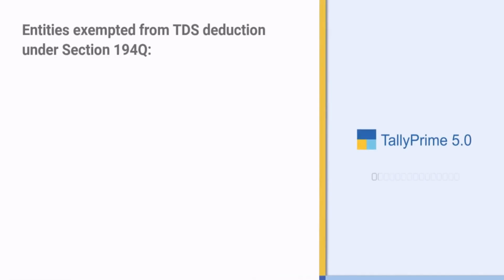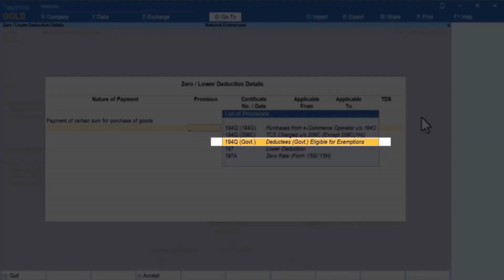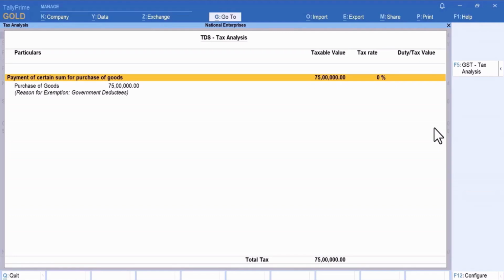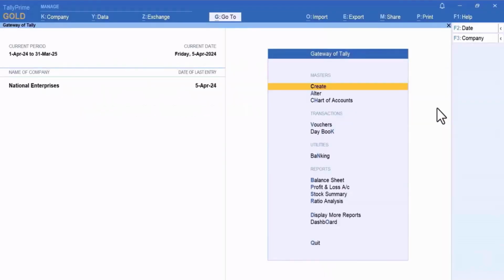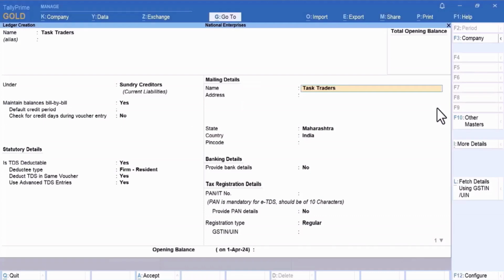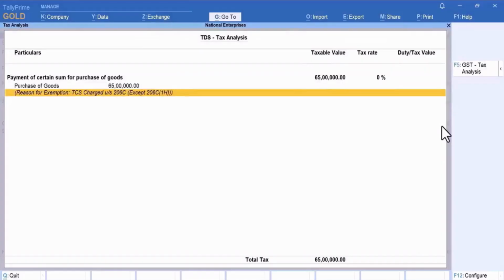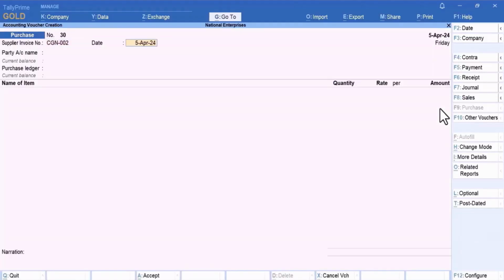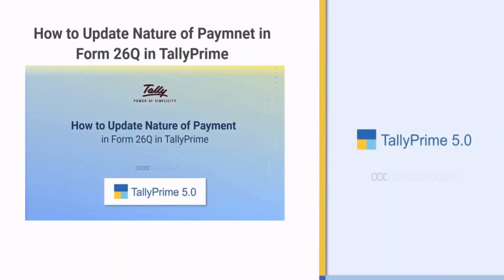How to Exempt TDS Under Section 194Q in TallyPrime? |4qs| 4 Quadrant Solutions| Demo Videos| Tally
In this video, we will show you How to Exempt TDS Under Section 194Q in TallyPrime.

How to Remove Vouchers Marked for Deletion on the Portal in GSTR 1 of TallyPrime?